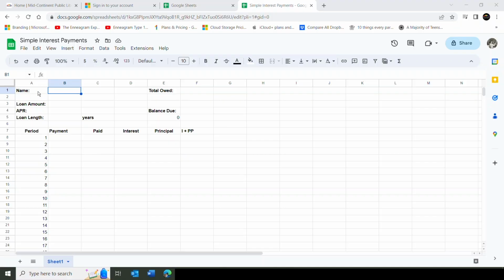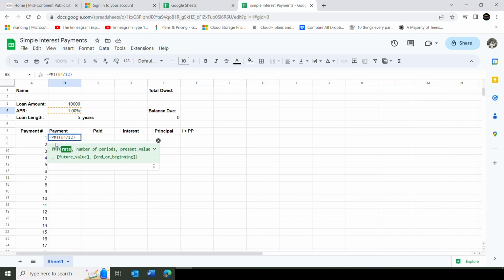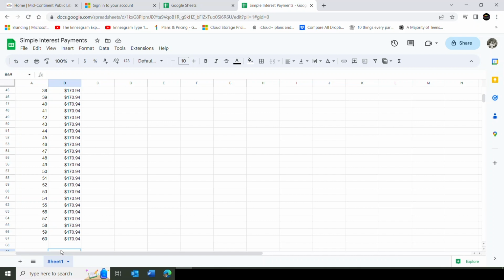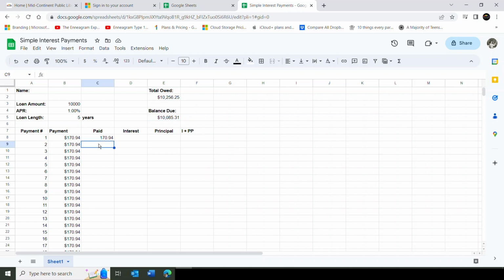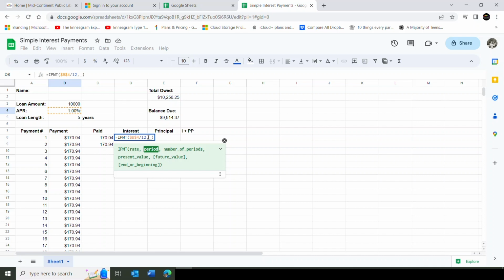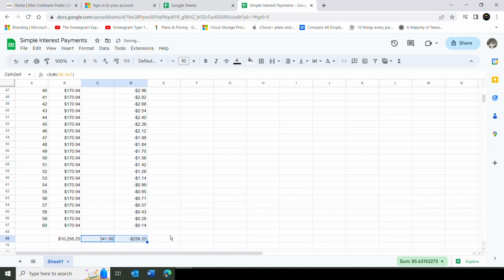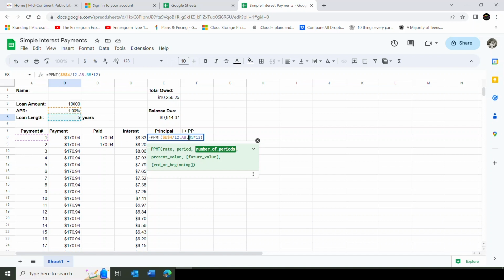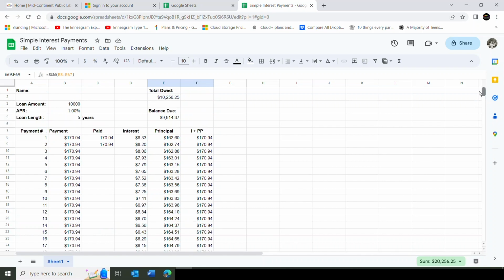Google Sheets Basics - Simple Interest Payments | Technology Education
Need to figure out what a loan payment might be? Learn how to use financial functions to make your own payment table.